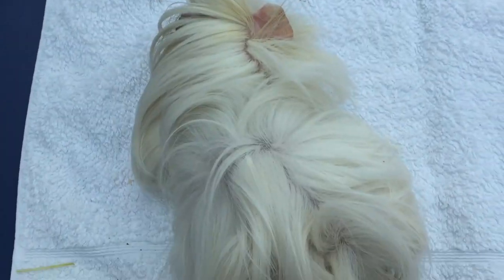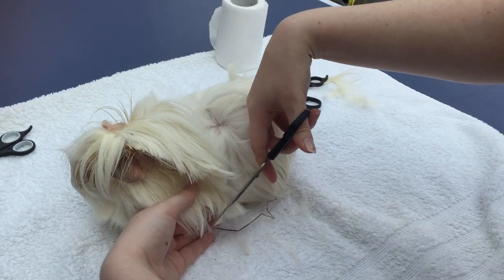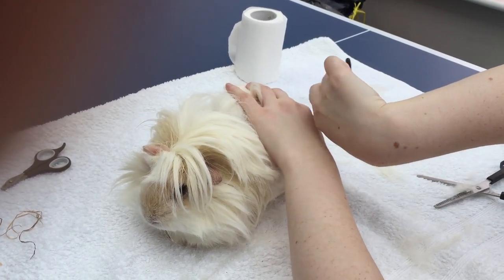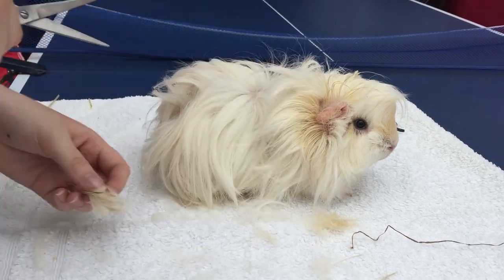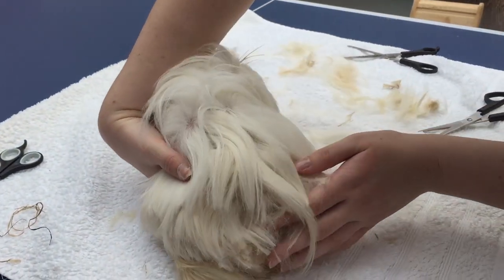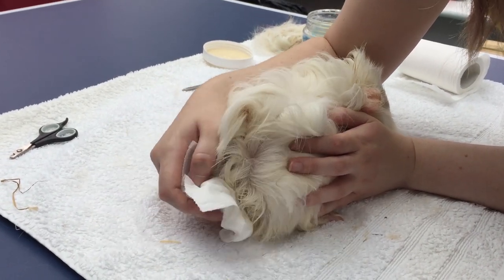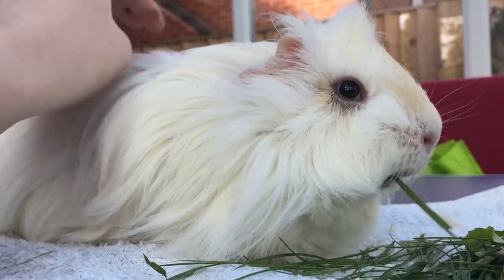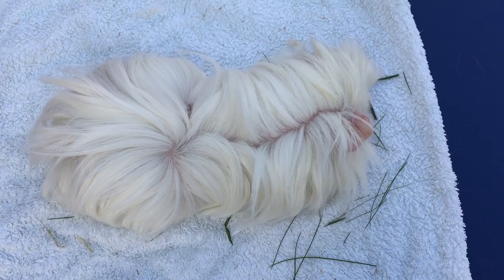Guinea Pig Grooming| Haircut, Grease gland, Bath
This video is to show how I groom my long haired guinea pig Rem. Rem is in quite a mess at the moment as he recently injured his foot so I had to delay his grooming to let it heal first.

Apologies for the thumb in shot in some parts.

Please do not cut you're guinea pigs hair or bath them without adult supervision. Please only bath when needed as it is bad for guinea pigs skin